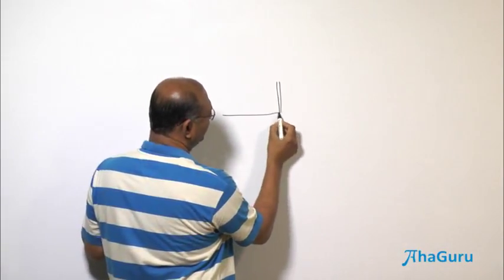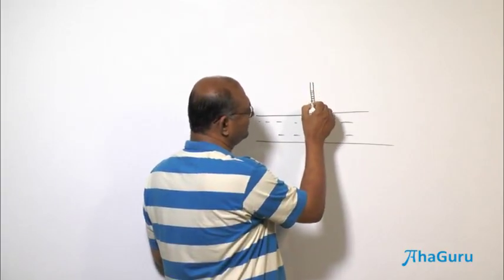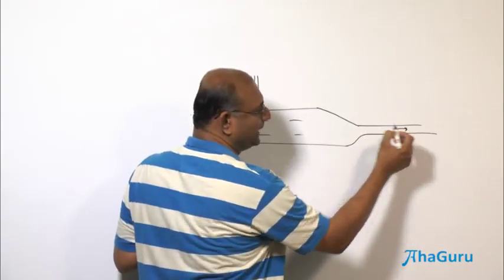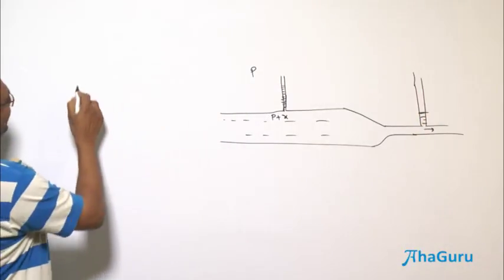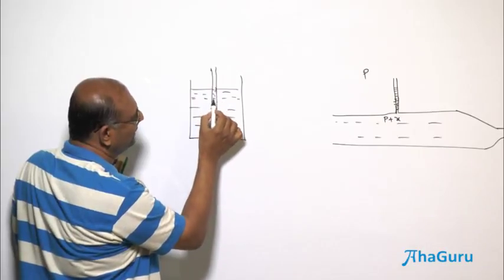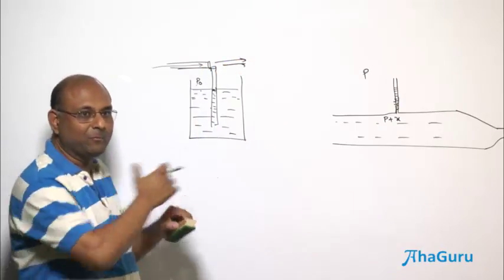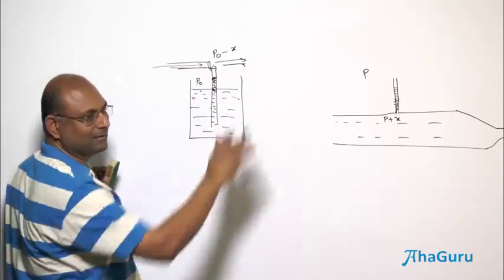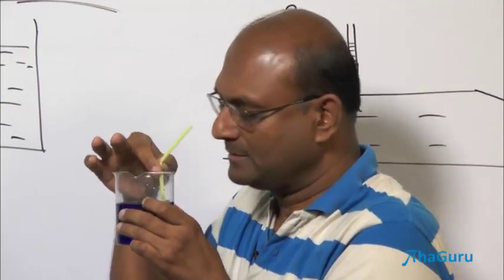CW39C11 Lec25 Fluids Experiment Updated